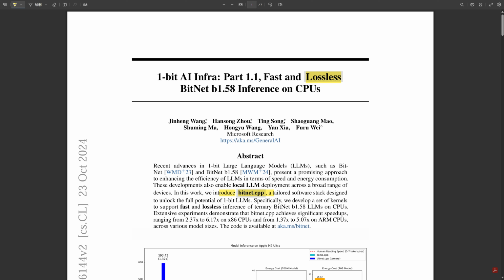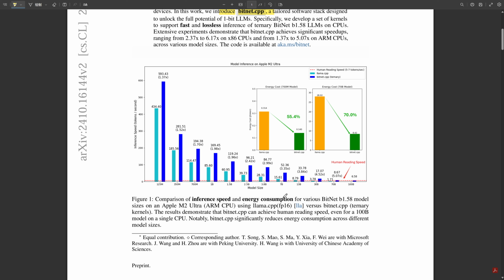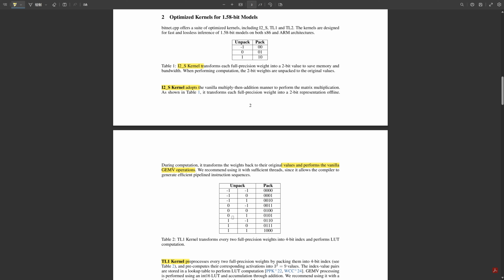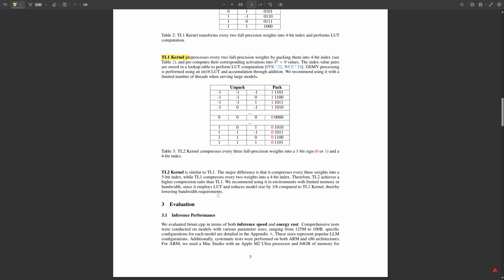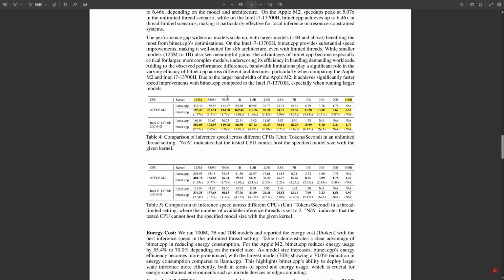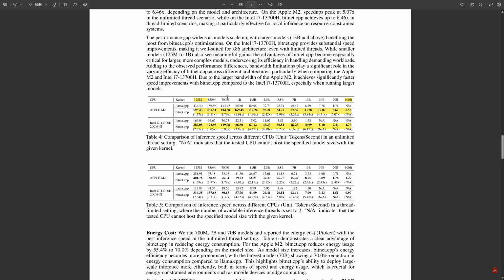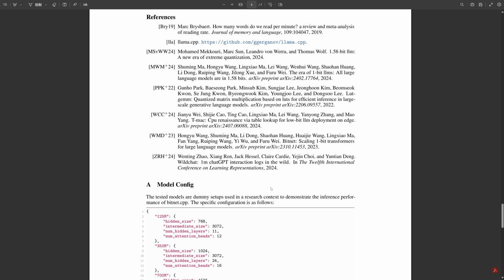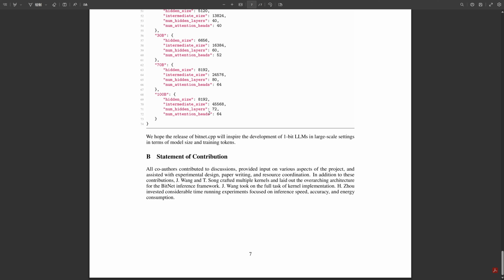1-bit AI Infra: Part 1.1, Fast and Lossless BitNet b1.58 Inference on CPUs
1-bit AI Infra: Part 1.1, Fast and Lossless BitNet b1.58 Inference on CPUs

Jinheng Wang, Hansong Zhou, Ting Song, Shaoguang Mao, Shuming Ma, Hongyu Wang, Yan Xia, Furu Wei

Recent advances in 1-bit Large Language Models (LLMs), such as BitNet and BitNet b1.58, present a promising approach to enhancing the efficiency of LLMs in terms of speed and energy consumption. These developments also enable local LLM deployment across a broad range of devices. In this work, we introduce this http URL, a tailored software stack designed to unlock the full potential of 1-bit LLMs. Specifically, we develop a set of kernels to support fast and lossless inference of ternary BitNet b1.58 LLMs on CPUs. Extensive experiments demonstrate that this http URL achieves significant speedups, ranging from 2.37x to 6.17x on x86 CPUs and from 1.37x to 5.07x on ARM CPUs, across various model sizes. The code is available at this https URL.